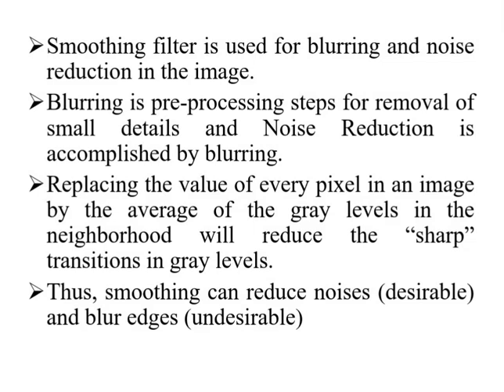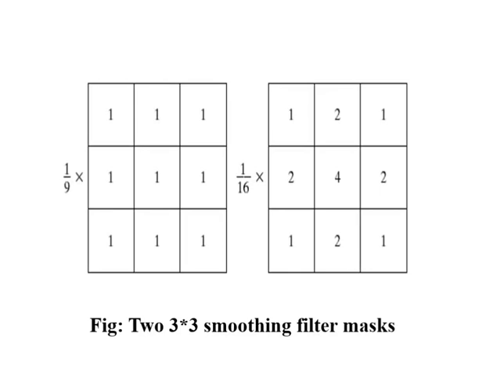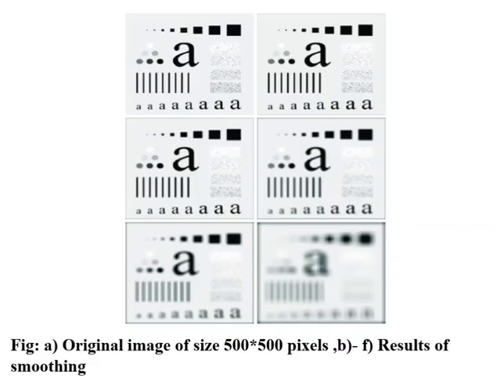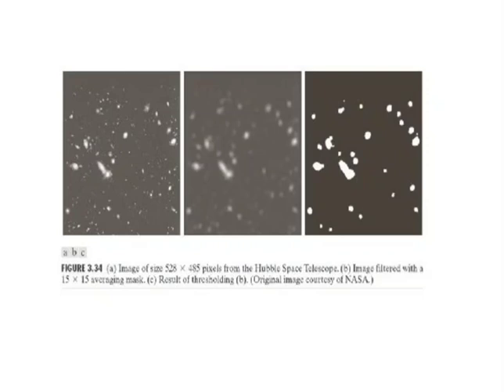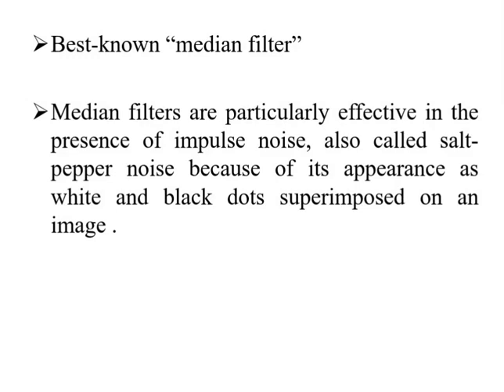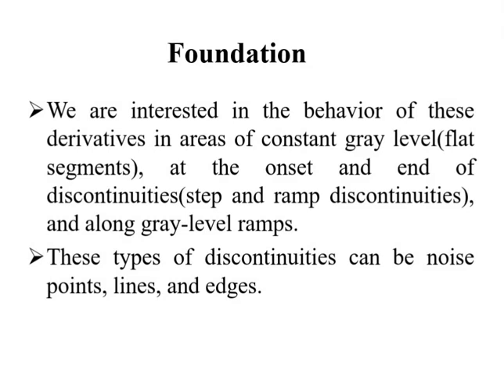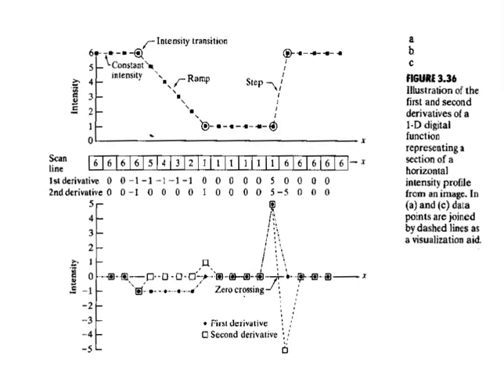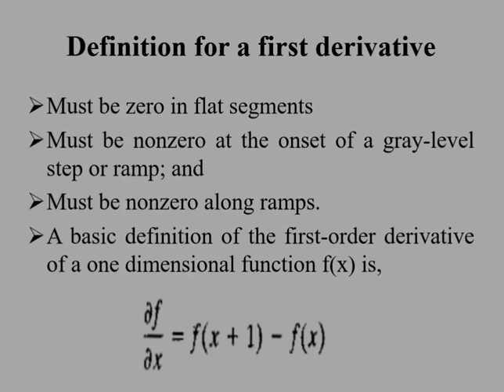DIP Lecture 5 on Unit-II